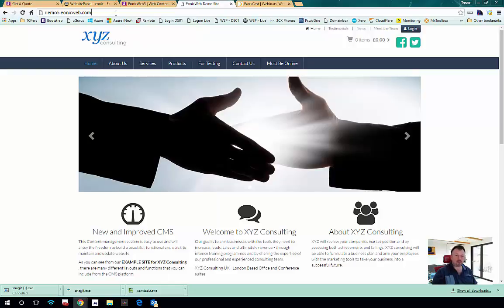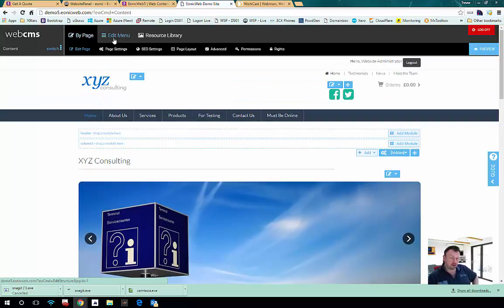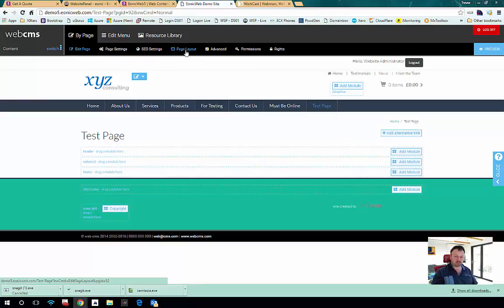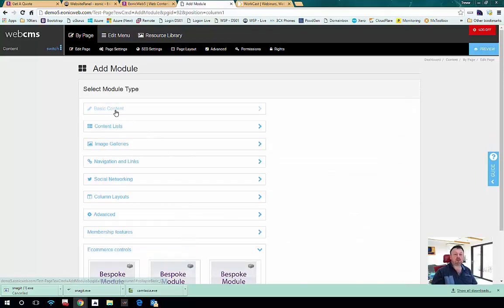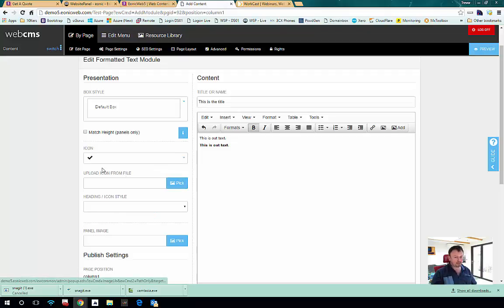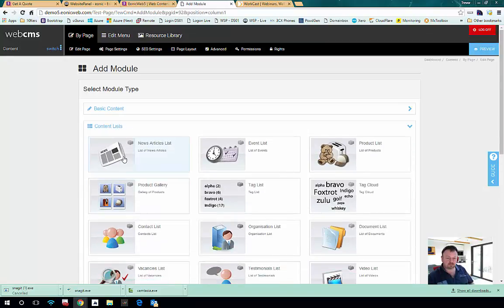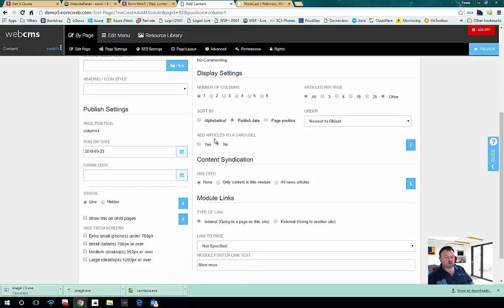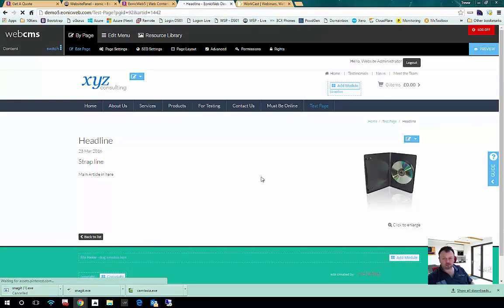EonicWeb Introduction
An introduction to using the EonicWeb5 (CMS) Content Management System